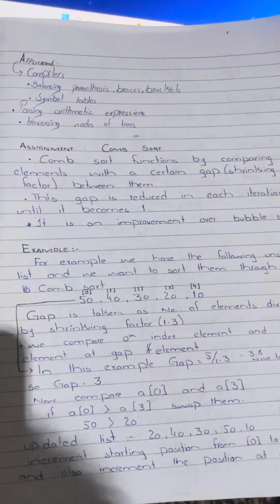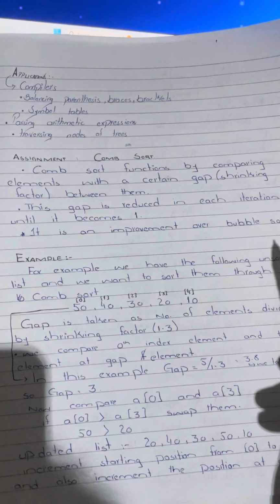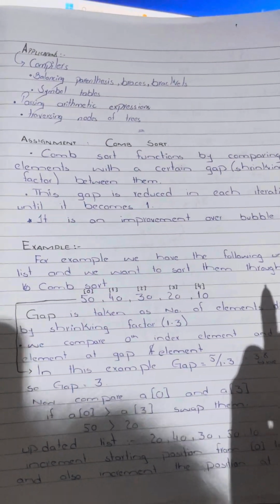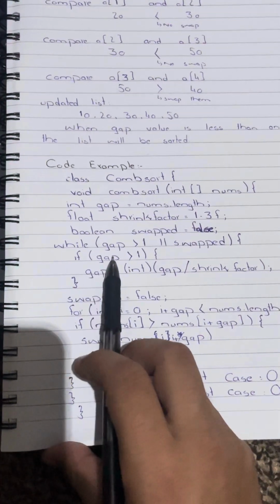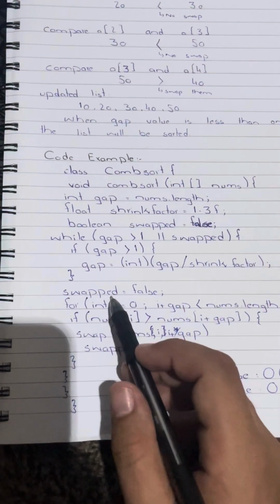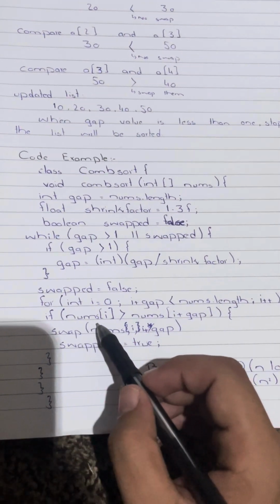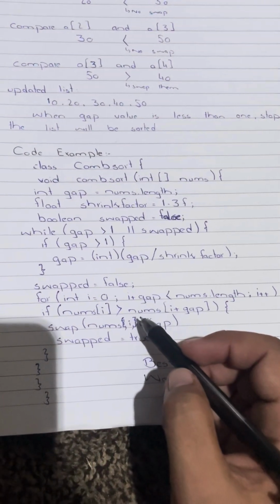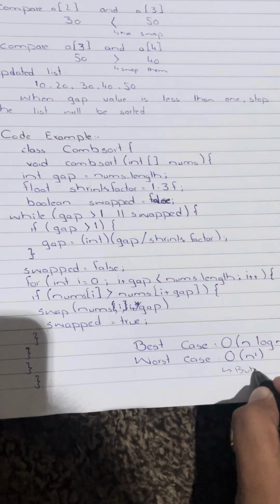Comb sort by Yahya & Saqib